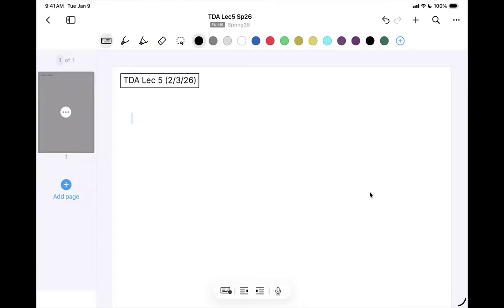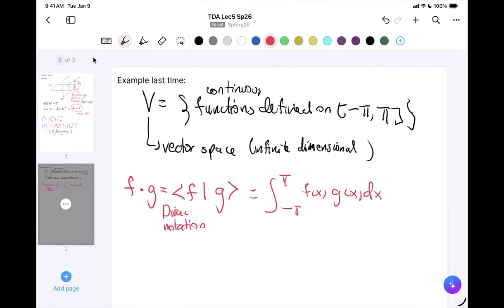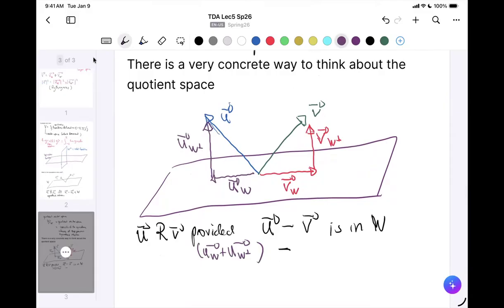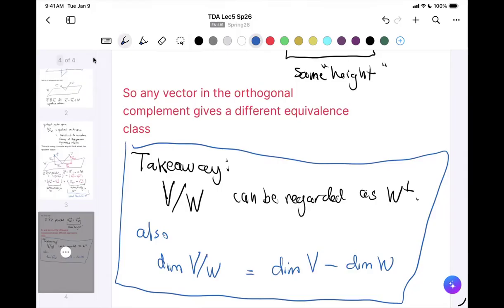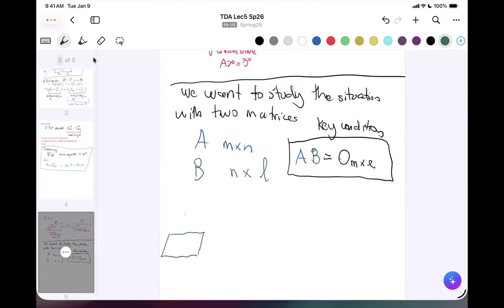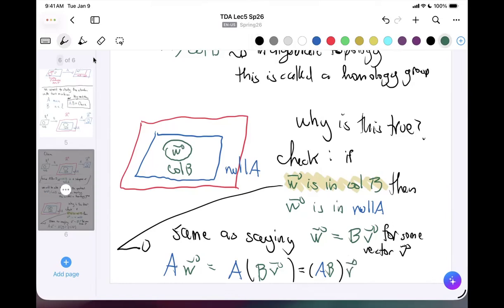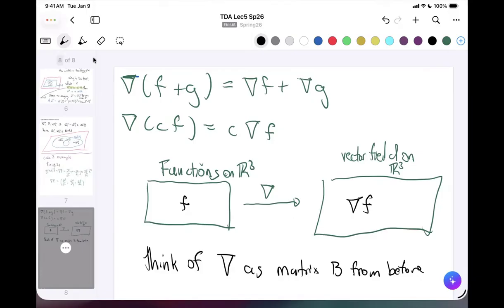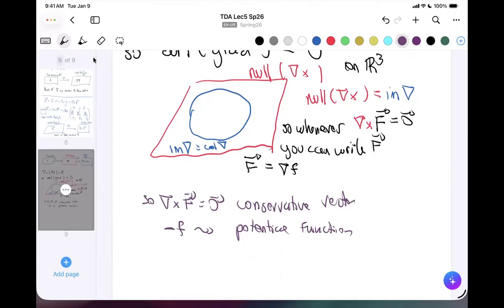L5 complexes of vector spaces